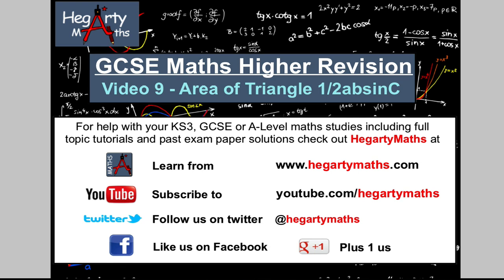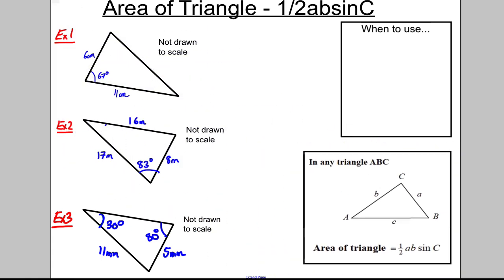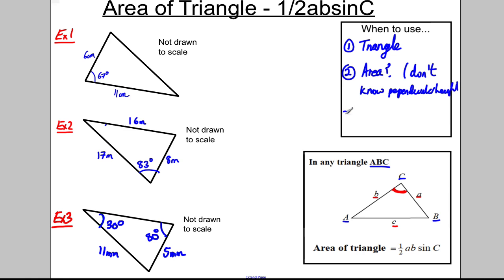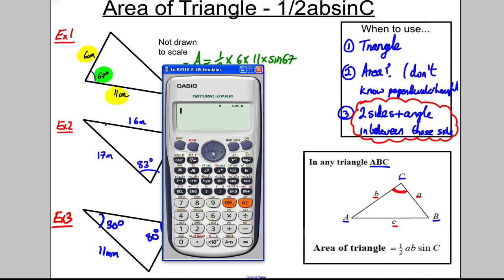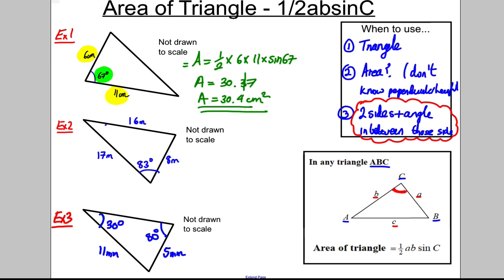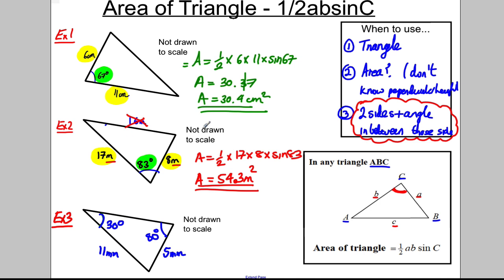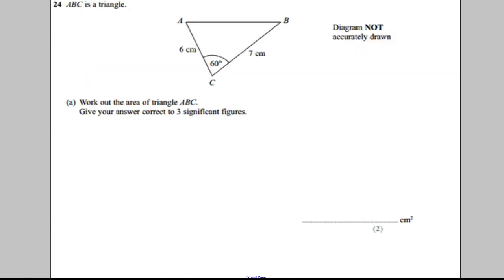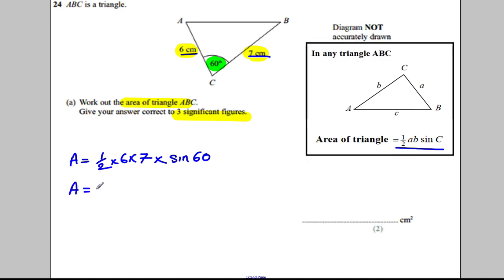GCSE Revision Video 9 - Area of Triangle 1/2absinC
GCSE Revision Video 8 - Area of Triangle 1/2absinC